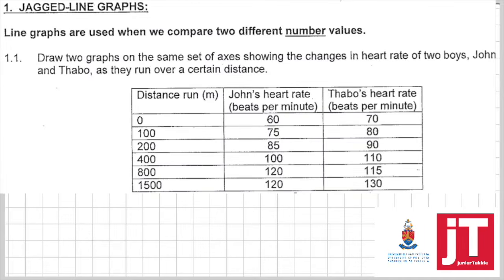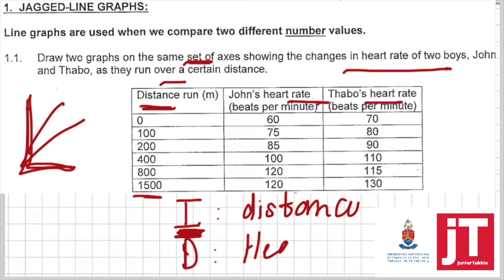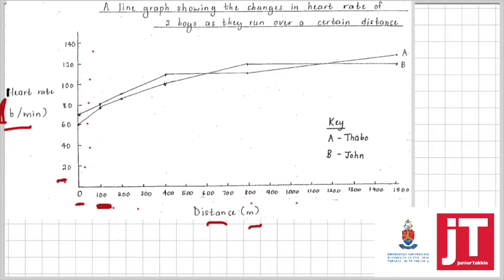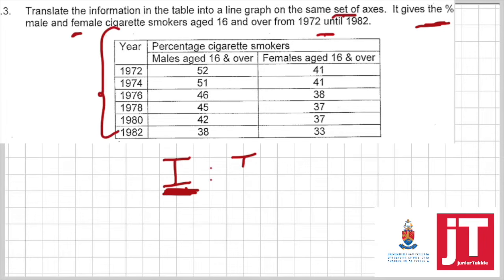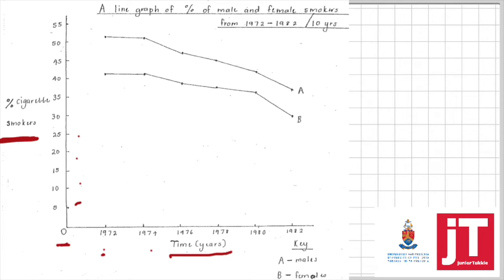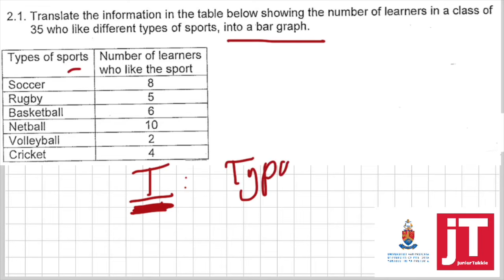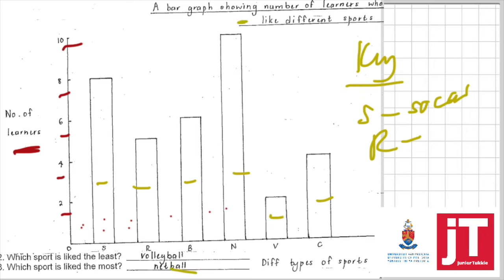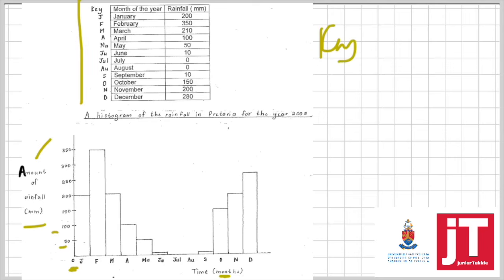3. Gr 10 - Life Sciences - Skills - Practice in drawing Graphs